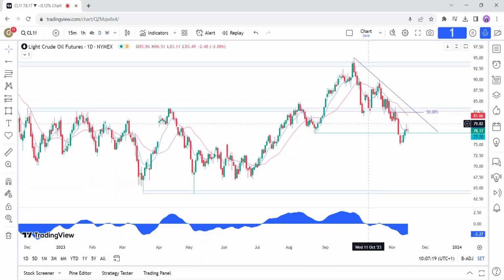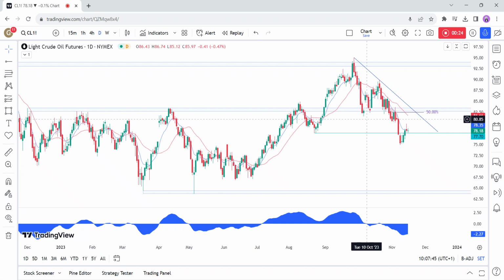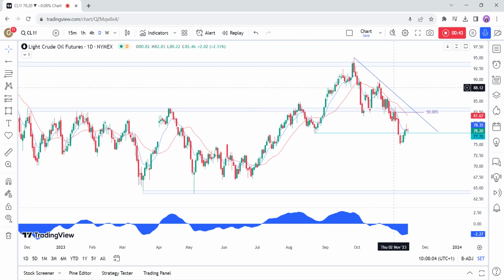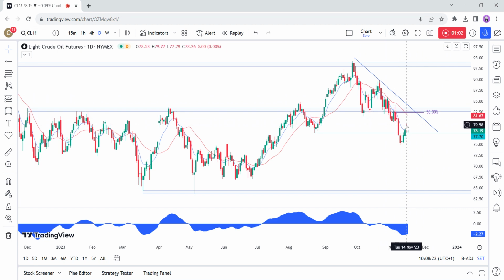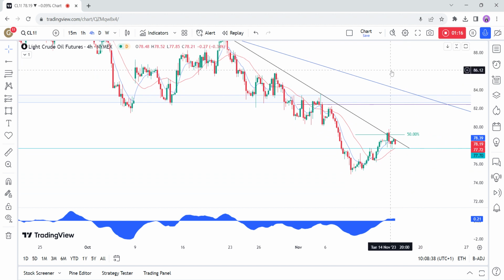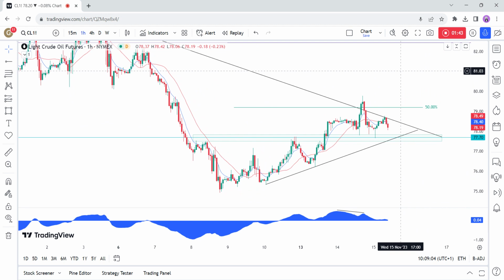WTI Crude Oil Technical Analysis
Here's a quick technical analysis on WTI Crude Oil with some fundamental background.